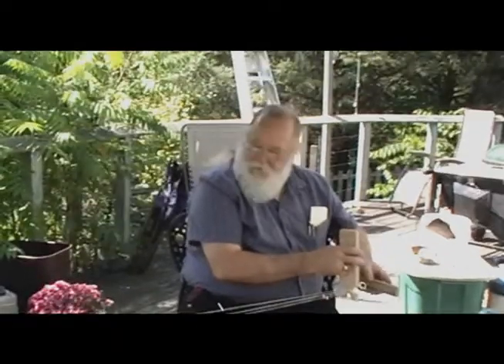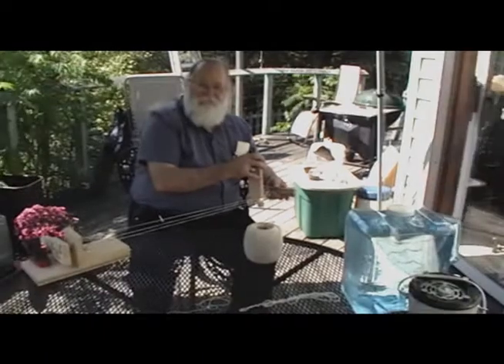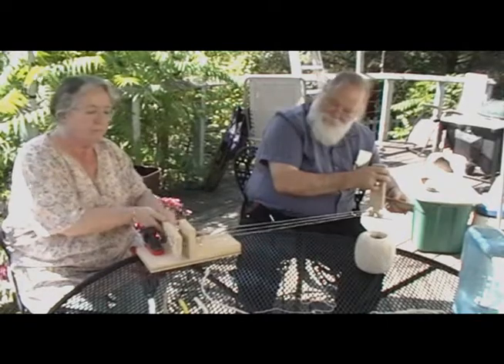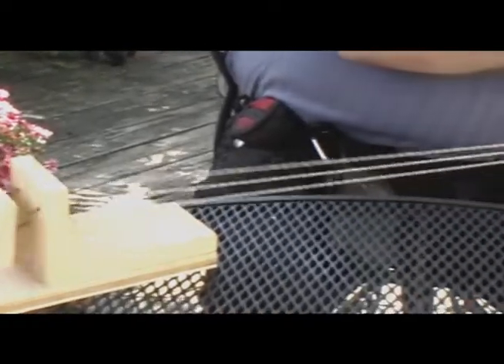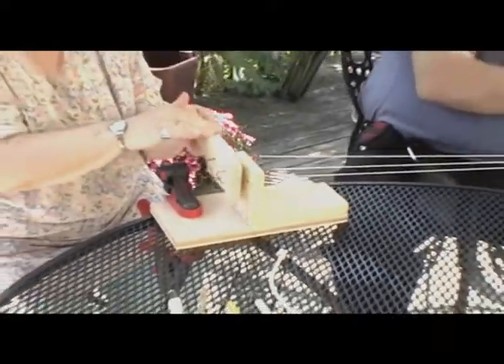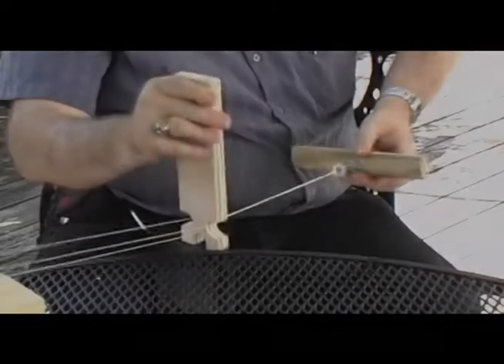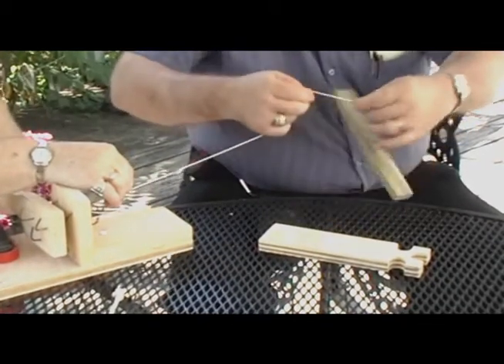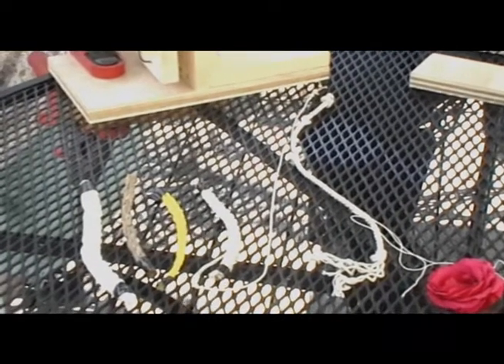Rope Making - Part 1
This activity teaches about rope structure and how to create natural fiber-based ropes! This activity is part of Plants and Textiles, an online curriculum that focuses on past and present technologies that convert plant materials into fibrous products.